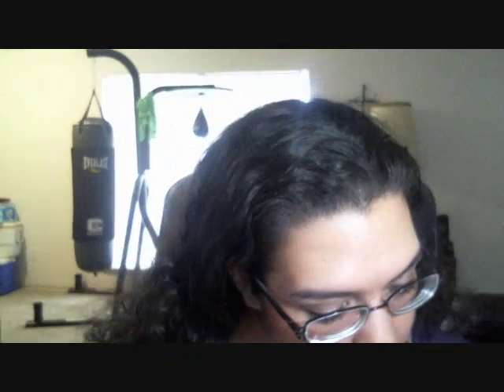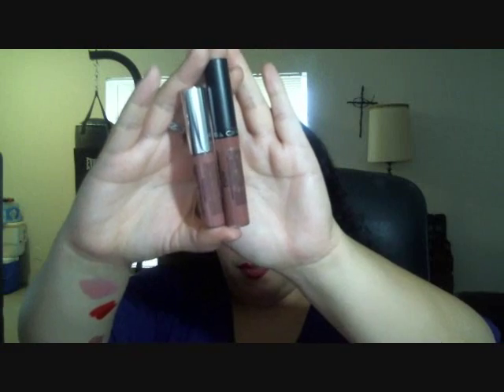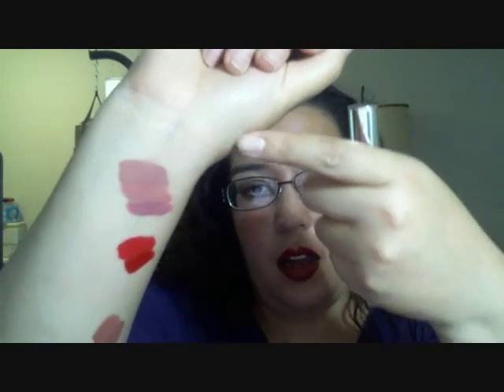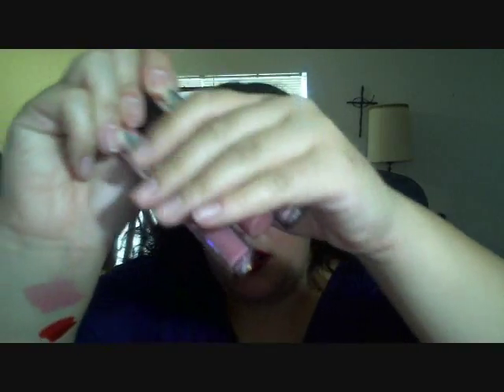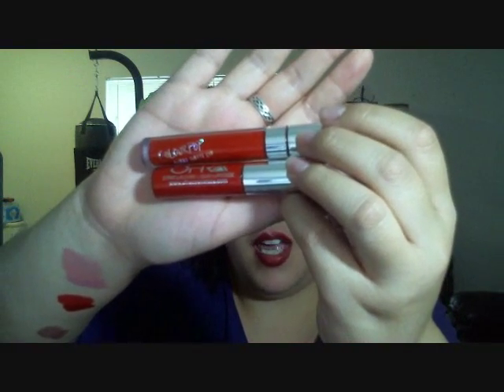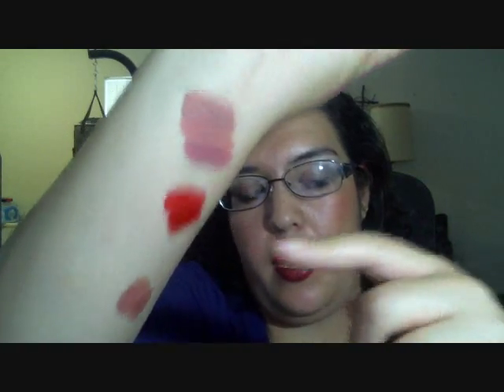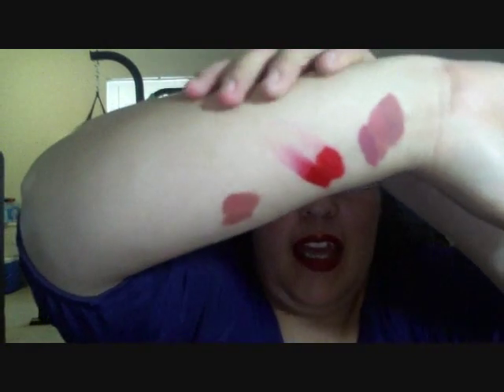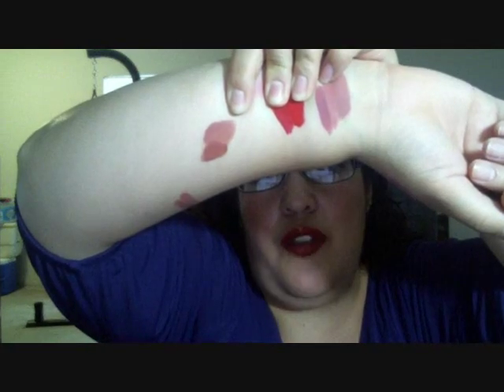Ofra Vs ColourPop 04 20 16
Tangent-based...ColourPop vs Ofra, my personal debate, plus some thoughts on the new packaging Ofra seems to be going to, and also some swatches and comparisons.

Of course, feel free to criticize (constructively!!) or compliment as needed.